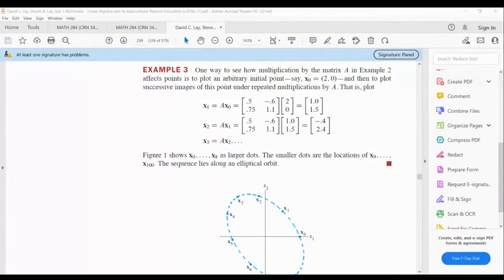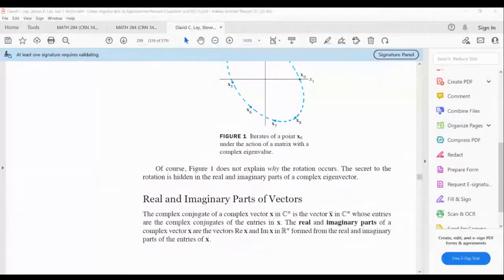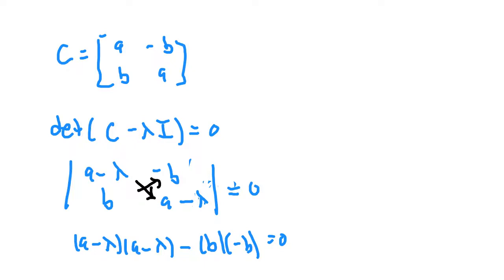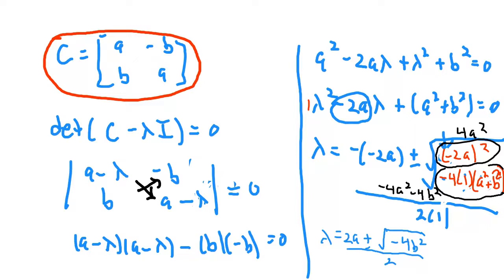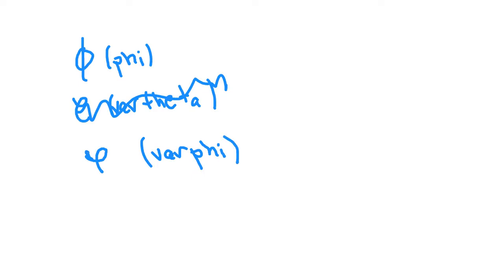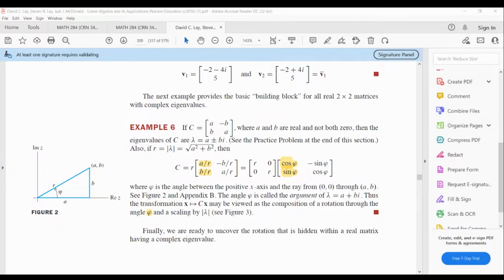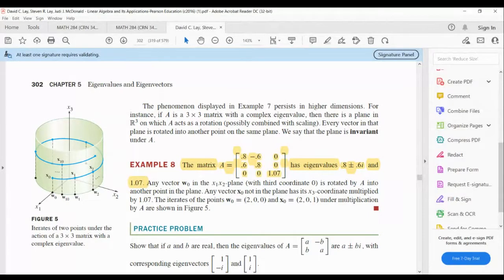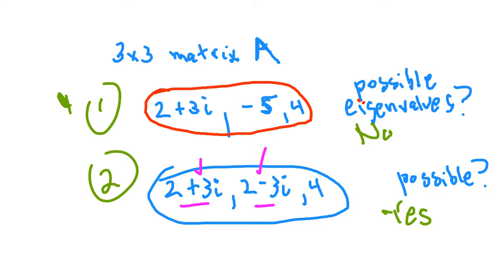MATH 284 CRN 34430 Section 5 5 Examples'' Spring 2022